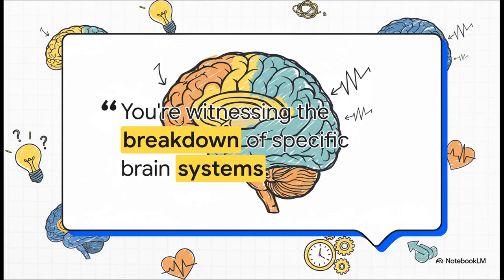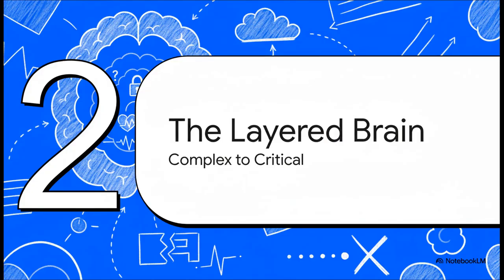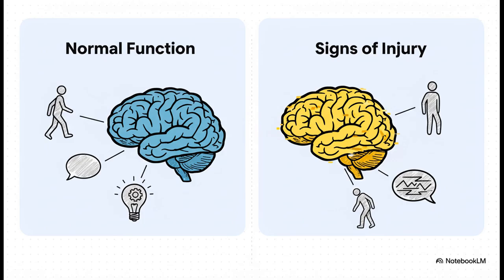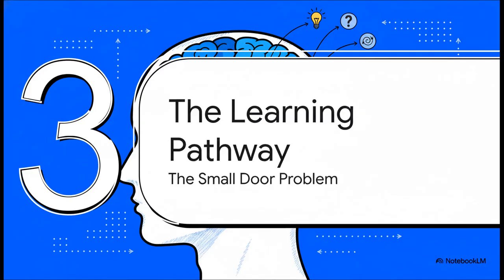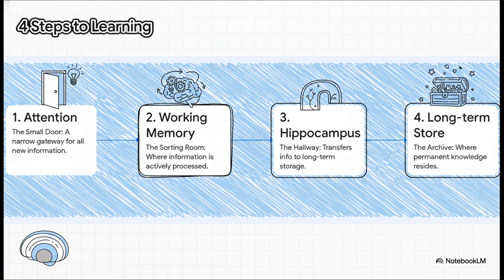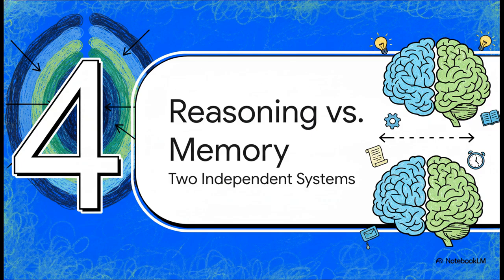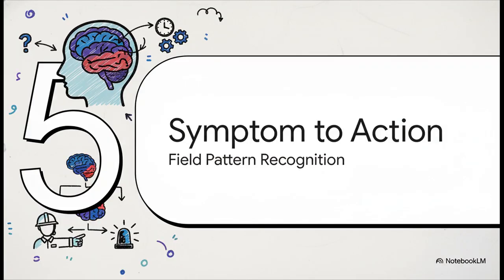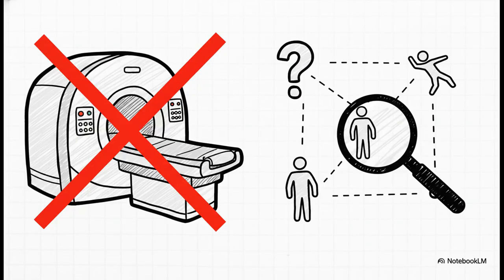Brain Injury Treatment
Hermon Mountain